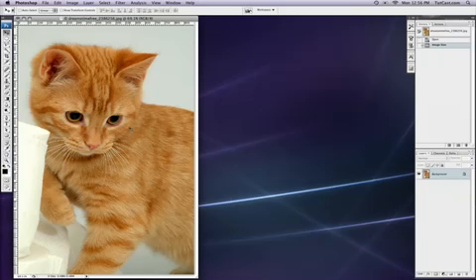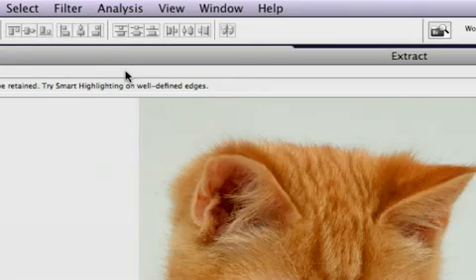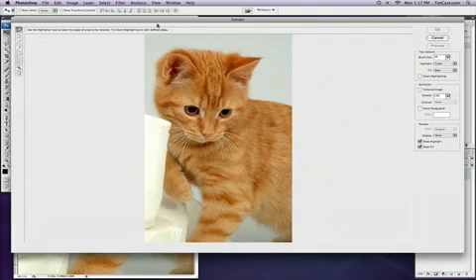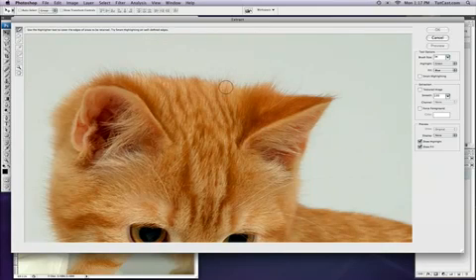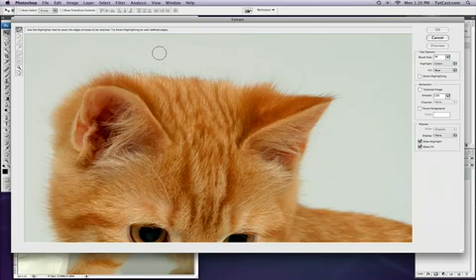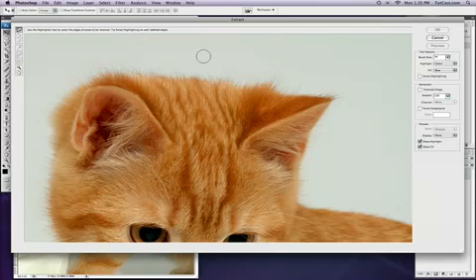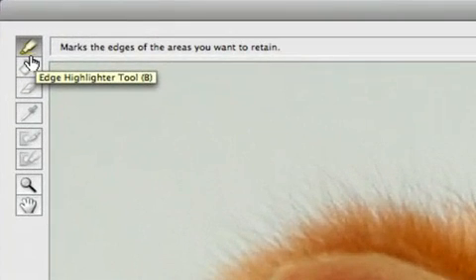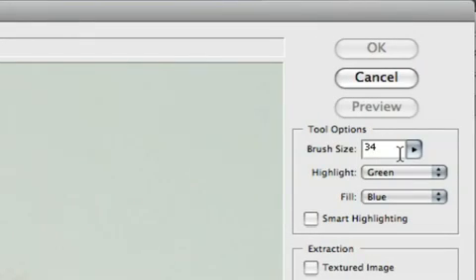Aula Photoshop Cs5: Extract Filter